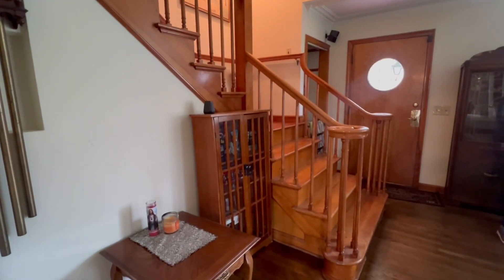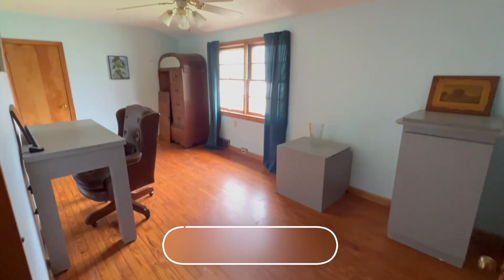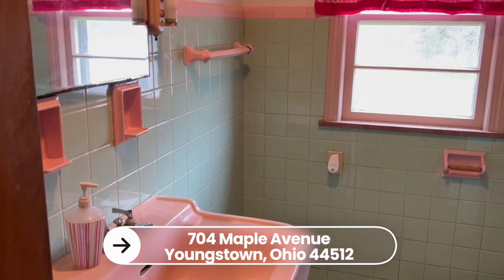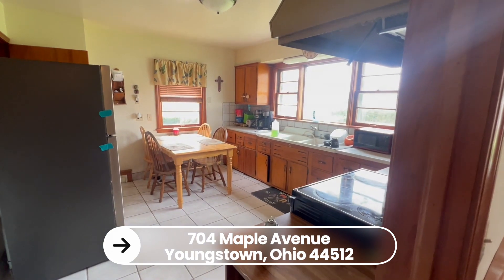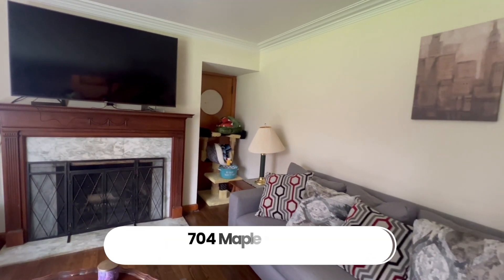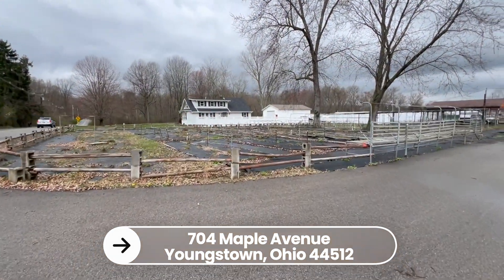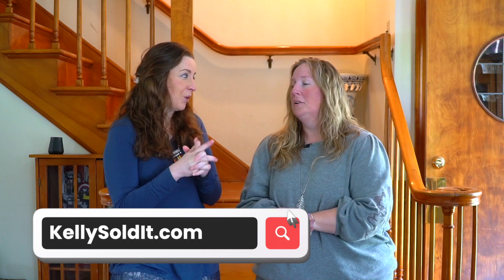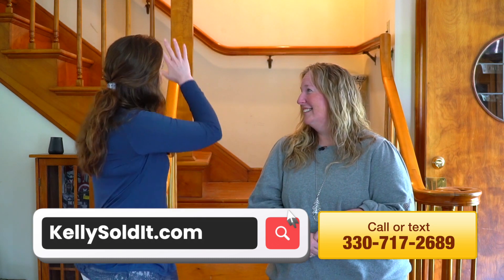Home with Rooms and Charm to Spare!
Our real estate expert Kelly Warren showcases a home in Boardman, Ohio with large rooms, vintage charm and an entire greenhouse operation included!